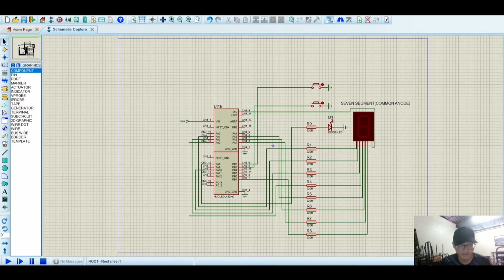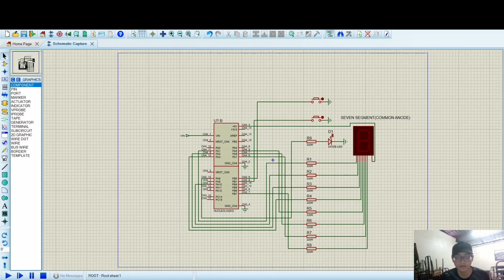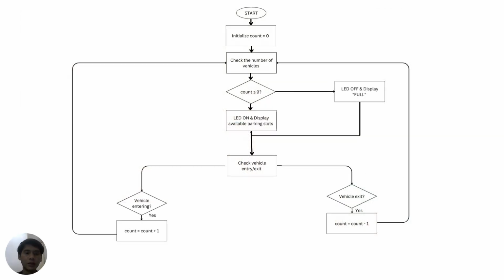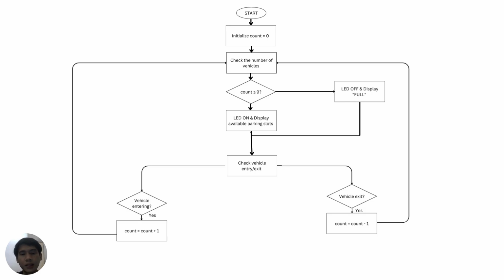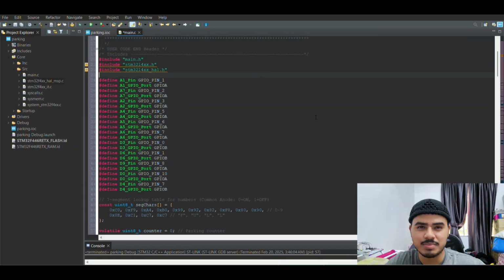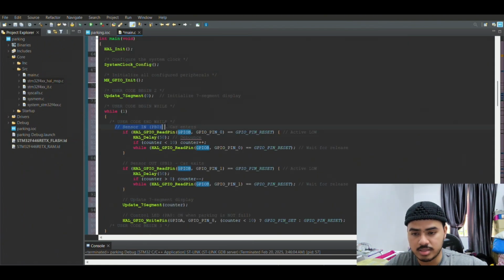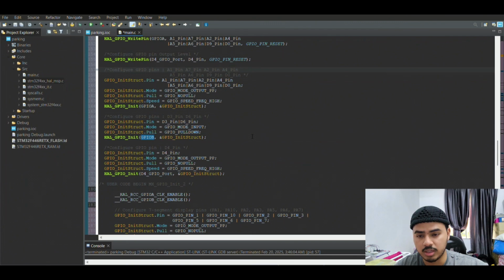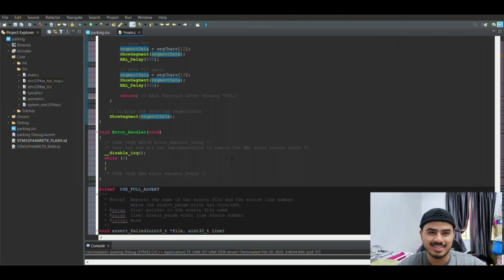Group Assignment 1: Carpark Counter Using IDE STM32Cube